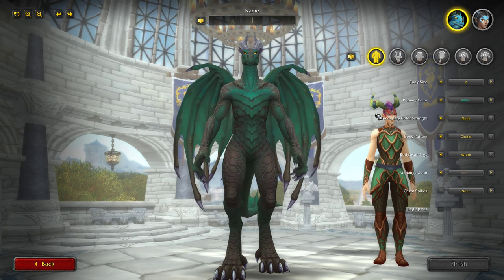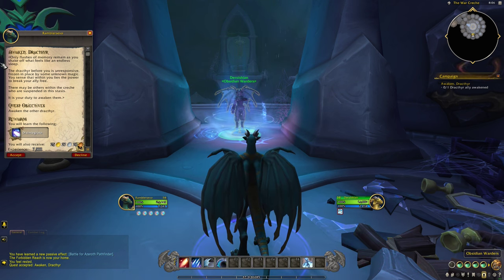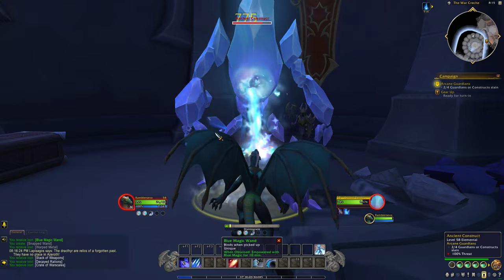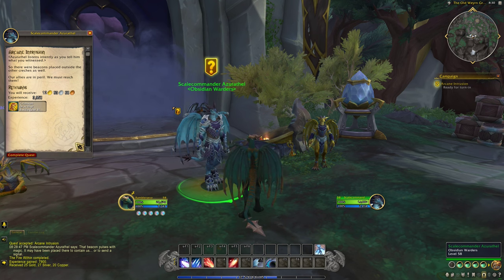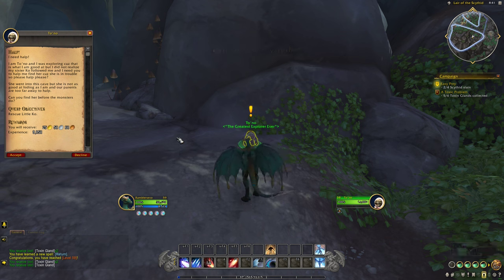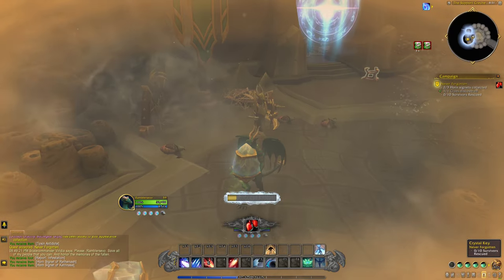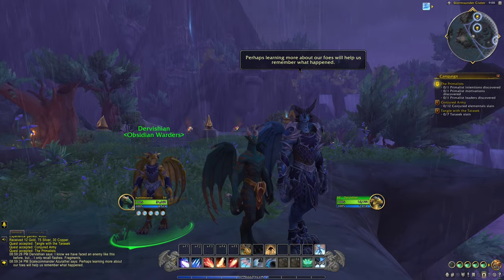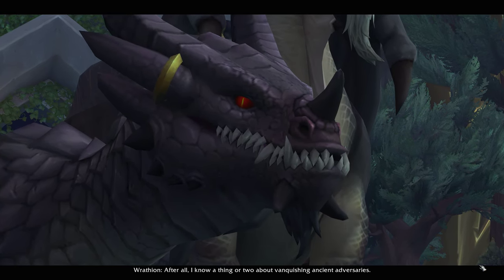Let's Play World of Warcraft - Dragonflight - Dracthyr Evoker - Part 1 - Gameplay Walkthrough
(0:00) Character Creation
(11:00) Questing